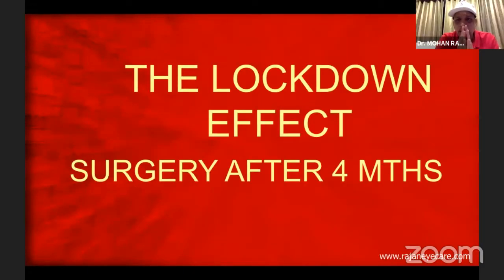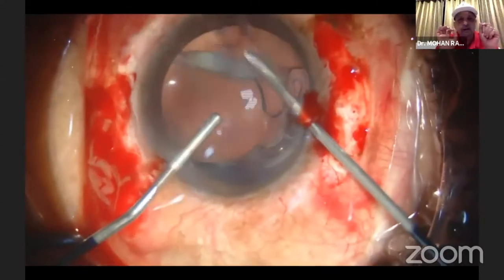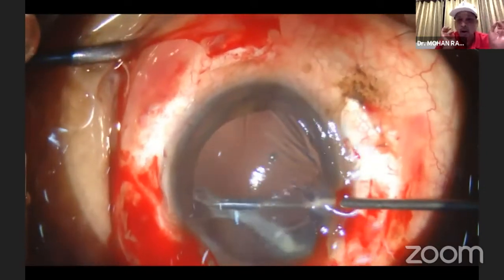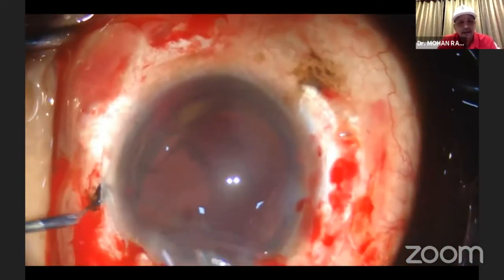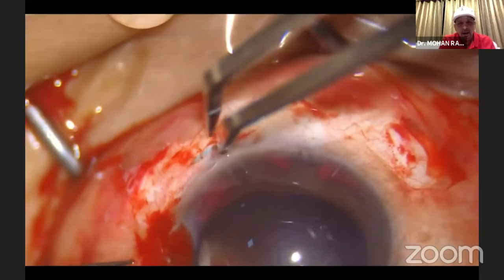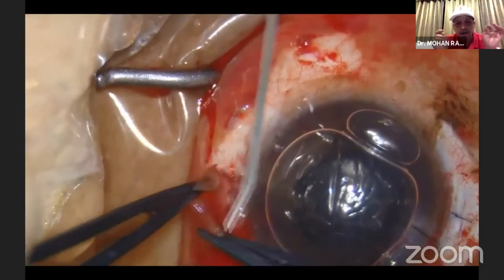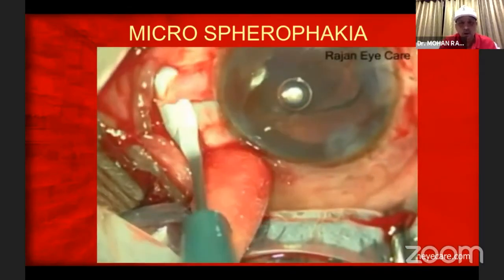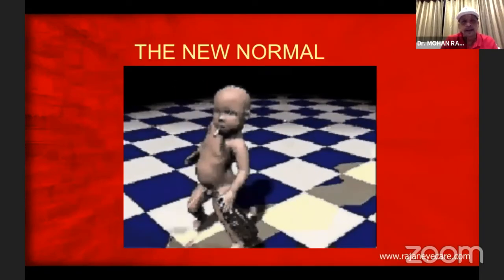AIOC2021-GP182-Topic-Dr.Mohan Rajan-Vice Captain